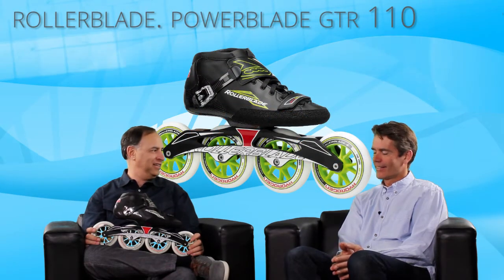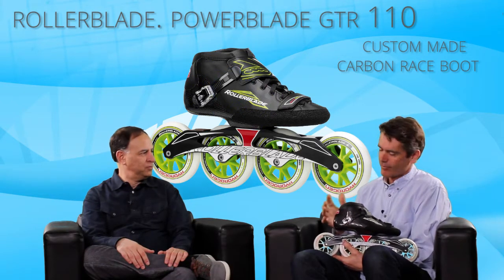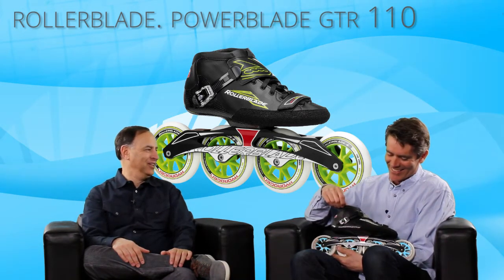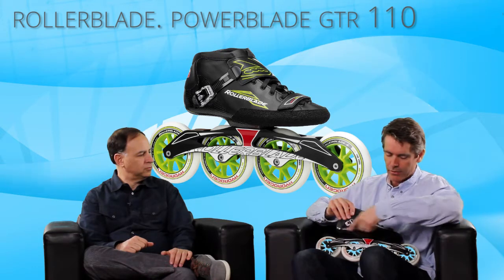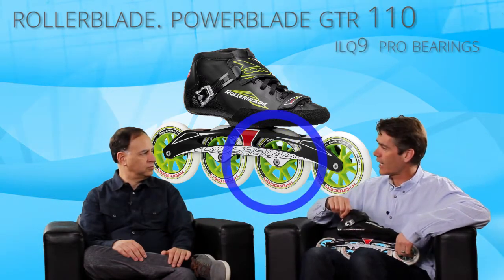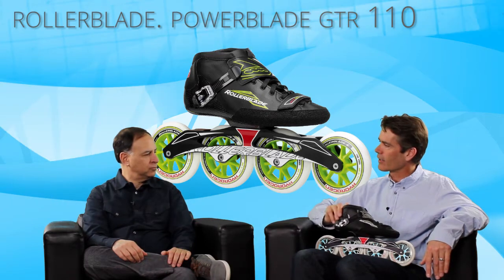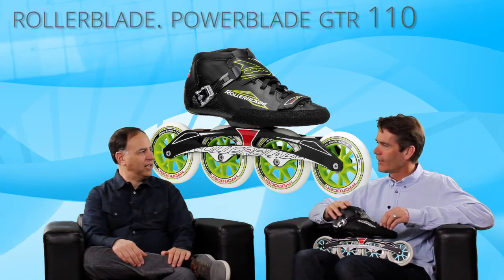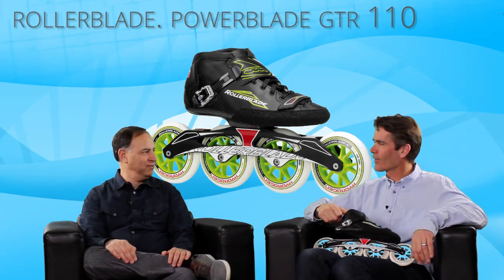2014 Rollerblade Powerblade GTR 110 Inline Skate Overview by INLINESKATESdotCOM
Picture yourself racing along the waterfront on a warm summer morning; each stride of your leg pushing you to go faster, each turn of the wheel smooth. This is the performance Rollerblade Powerblade GTR 110 Inline Skates. Utilizing Gravitation Torque (GT), Rollerblade has created a skate that enhances the center of gravity and positions the body for maximum torque. This style drives the power directly to the middle of the skate ensuring top, constant speed, cornering and carving. The Performance Asymmetrical Lacing moves the lacing off-center in order to enhance the performance and function of the skates. The Precision Toe Strap helps keep your feet locked down to maximize the performance. Think of the satisfying speed that you can get to with the 110mm wheels with Twincam ILQ-9 PRO bearings at the base of the GT Frame ensuring a smooth roll. Built with optimal efficiency in mind and designed for performance, control and speed, the Rollerblade Powerblade GTR 110 Inline Skates dare you to reach your limits and then soar beyond them.